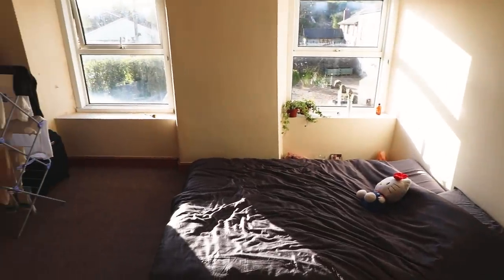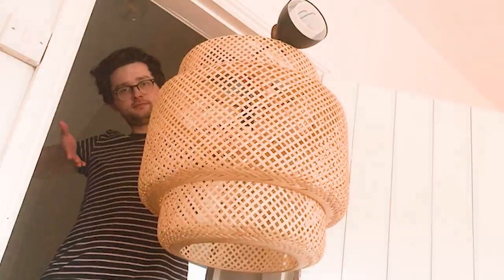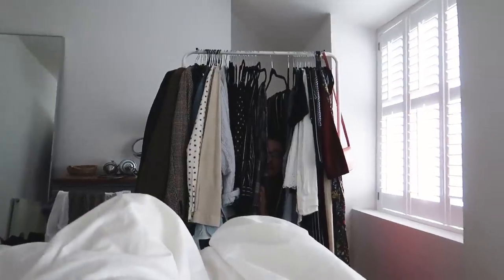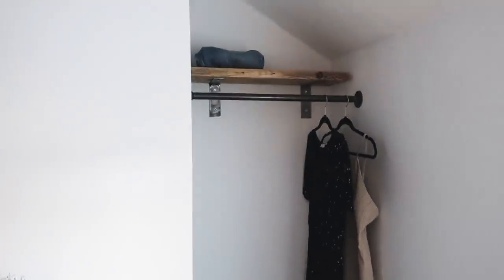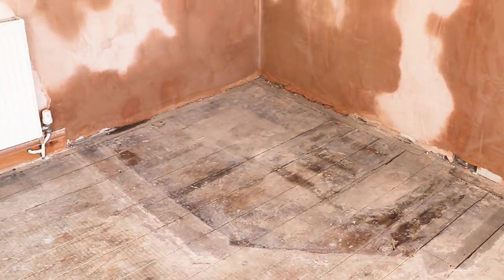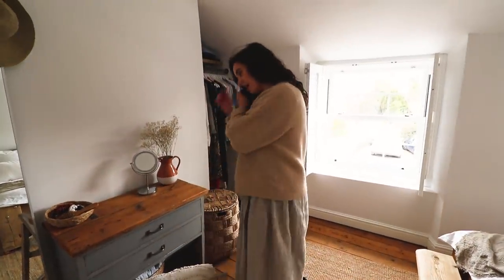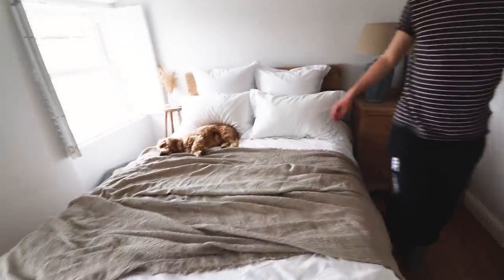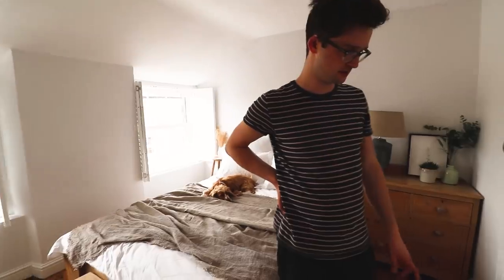EXTREME COTTAGE BEDROOM MAKEOVER | RENO VLOG 9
ORDER MY BOOK MINIMAL (now available in the US!)

read up about the costs and full details of the bedroom makeover on my blog //

Though I mentioned facebook marketplace many times during this video, I don’t recommend using this to purchase things during the current situation. We all need to be staying at home and save collecting secondhand goods until we are safe to do so.

mirror // c
dressing table mirror //